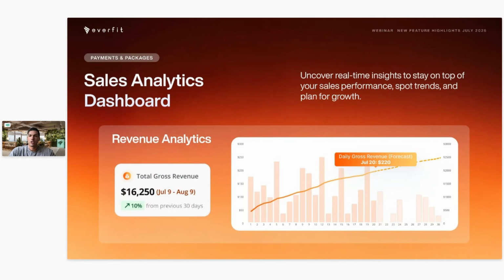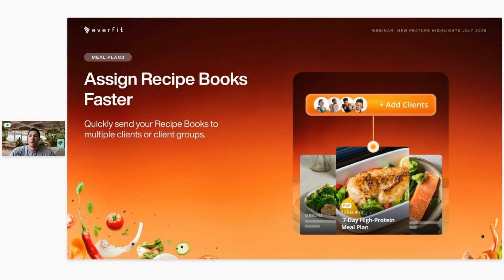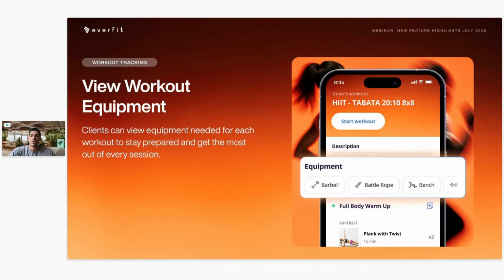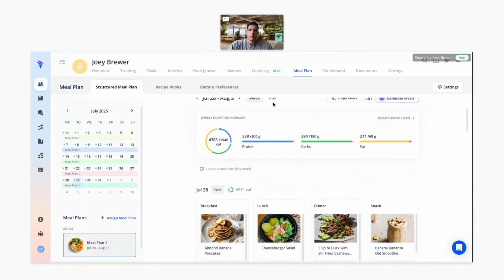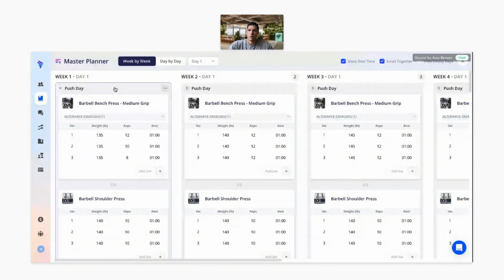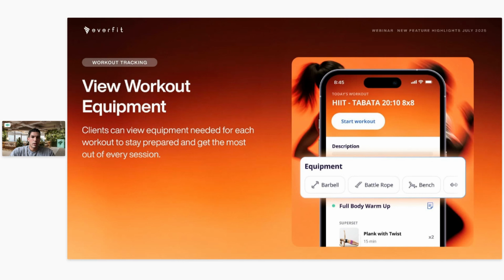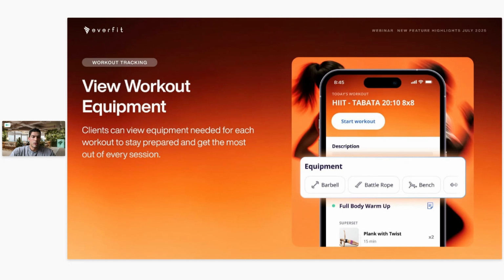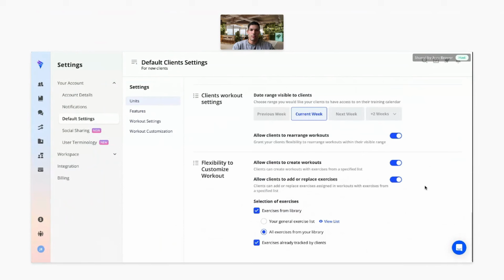Everfit July 2025: Sales Analytics, Payment requests, upgrades for Meal Plans, and Master Planner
In this July Feature Highlight Webinar, we’ll walk you through exciting new updates designed to streamline your coaching flow, boost client results, and help you get paid faster.

0:00 Overview
1:04 Sales Analytics Dashboards
1:54 Swap Recipe Variations
2:19 Customize Meal Plans
2:56 Assign Recipe Books faster
3:41 Get paid faster with Payment Requests
4:14 Upgrades for Master Planner
4:49 View Workout Equipment
5:23 Showcase features on Web Platform and Apps

🎯 Don’t miss this chance to explore these game-changing updates and take your coaching programs to the next level!

Explore Everfit today! 🚀

Everfit is an all-in-one online personal training software for fitness professionals.